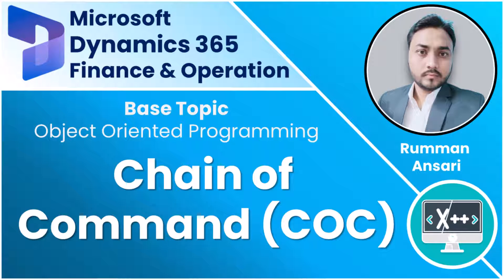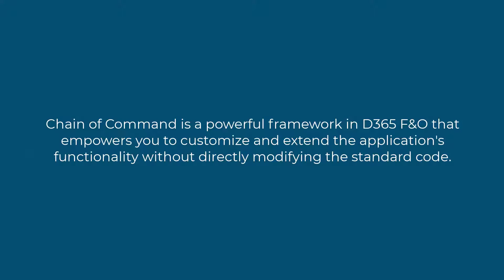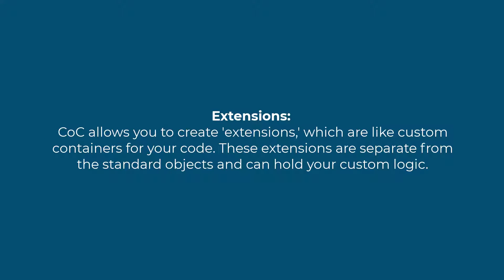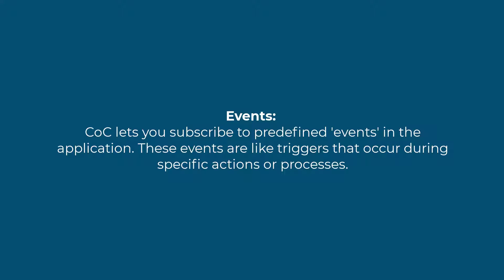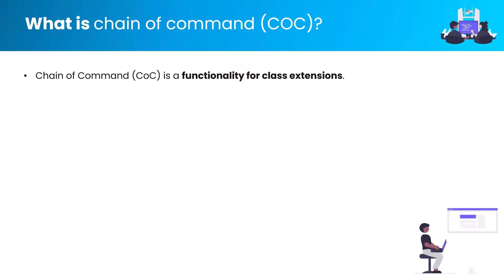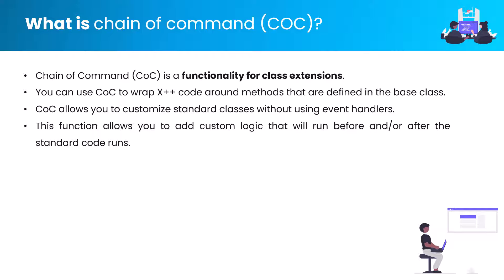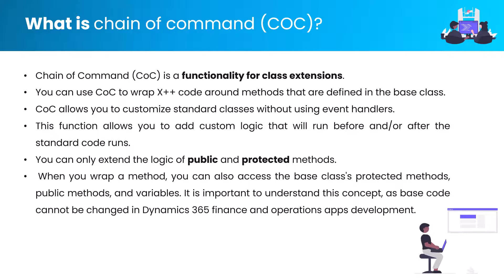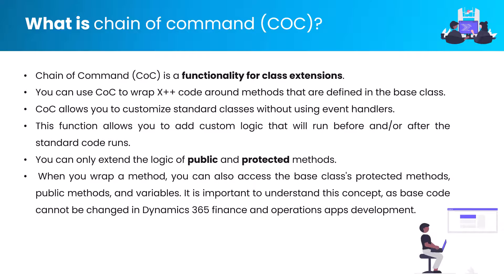What is Chain of Command CoC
Understand the fundamentals of Chain of Command (CoC) in Dynamics 365 Finance and Operations (D365 F&O). Learn how CoC allows developers to customize, extend, and modify D365 F&O applications effectively to meet specific business requirements.